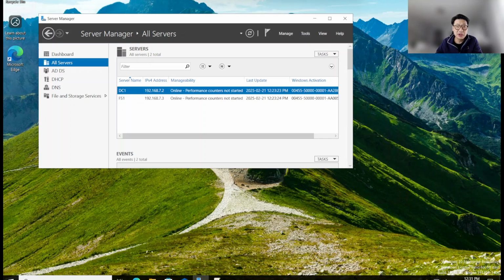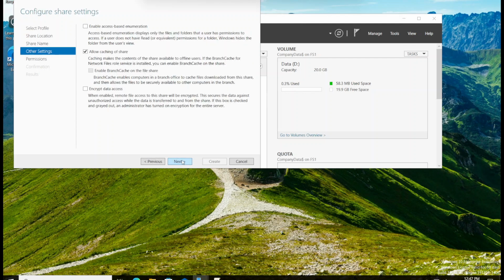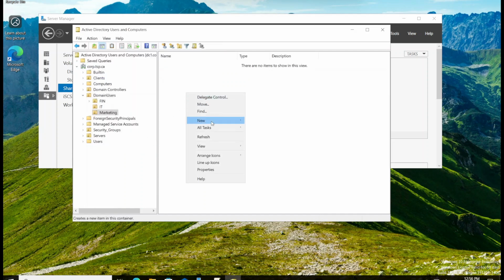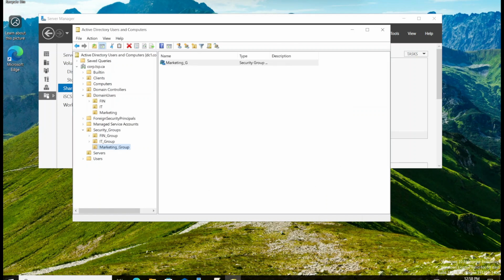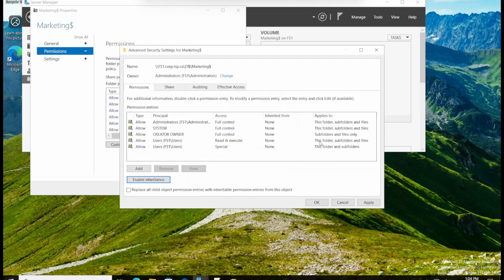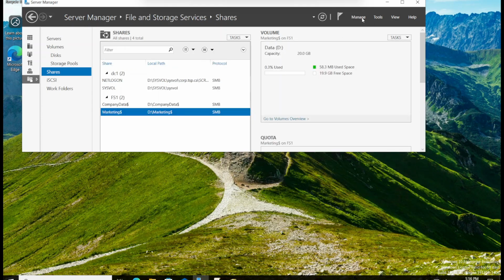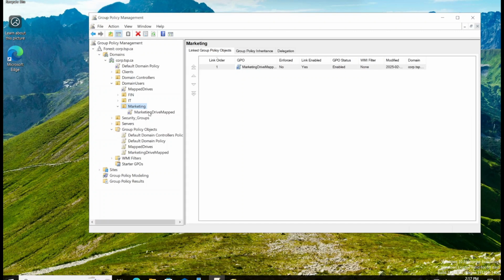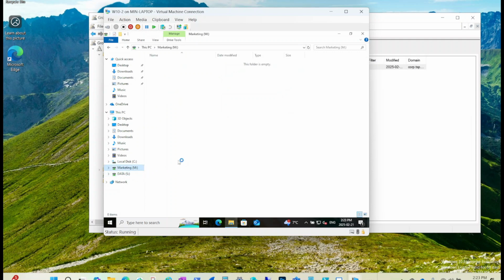Active Directory Security Group, Permission, Group Policy, AGDLP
Active Directory Security Group Permission, Group Policy,